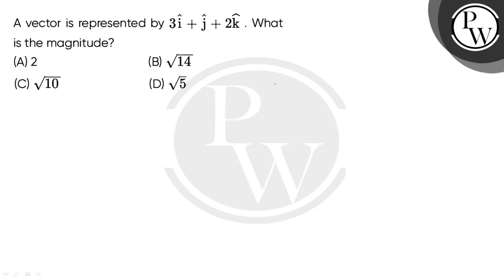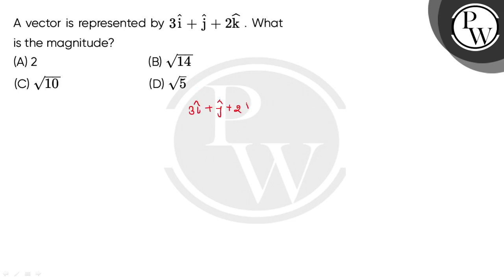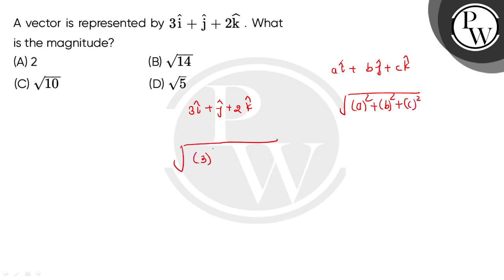A vector is represented by 3i^+j^+2k^ . What is the magnitude?....